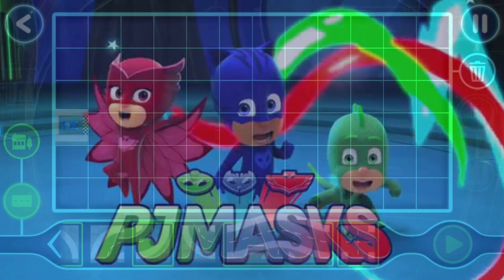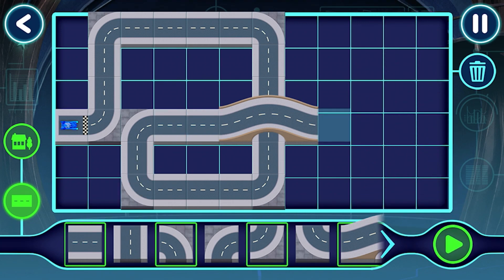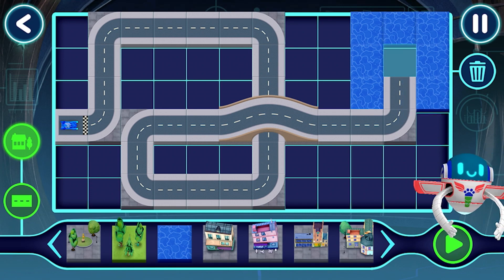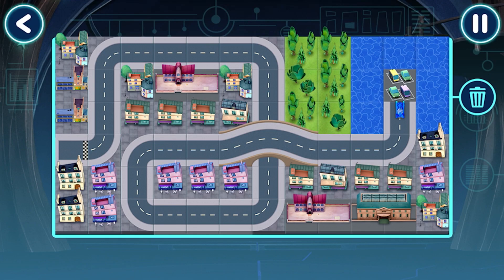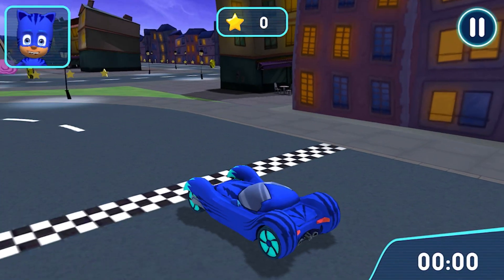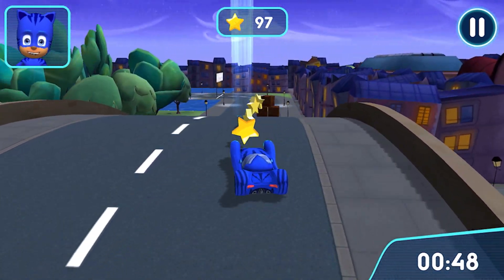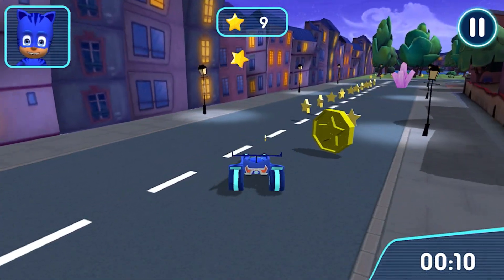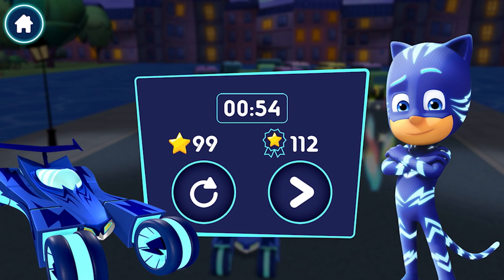Pj Masks Hero Academy: Pj Power up Build & Race Track #5 || Pj Masks Games